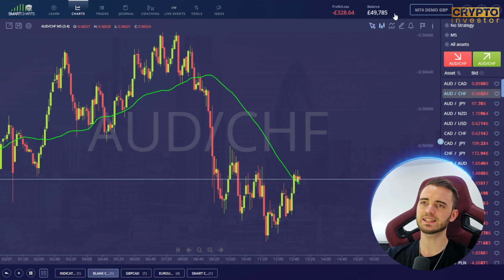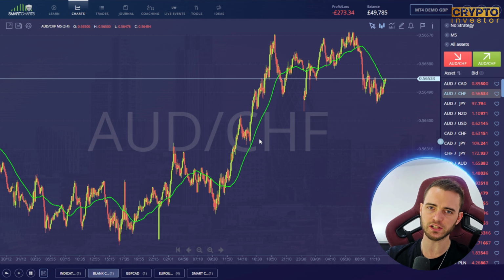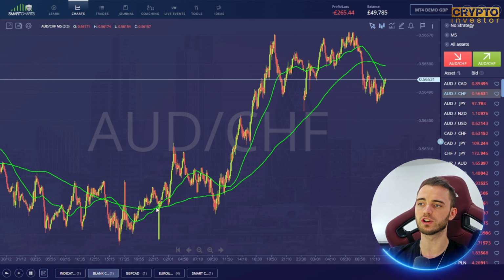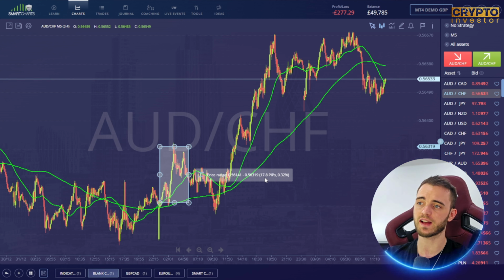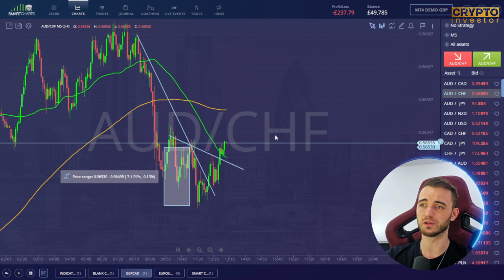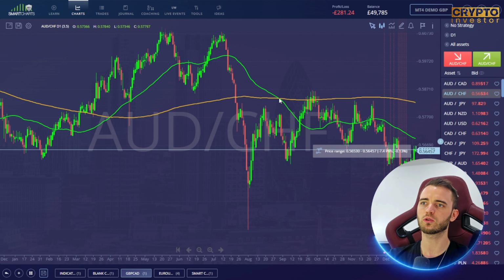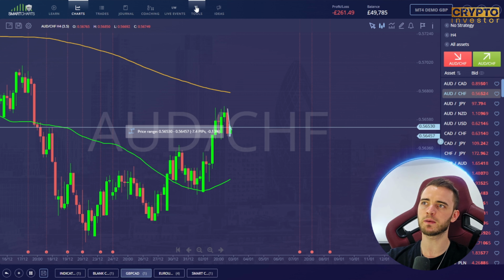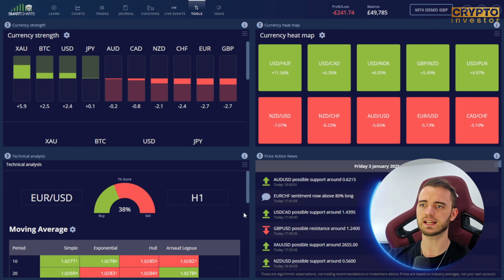Innovative Trading Charts : Understanding Moving Averages with SmartCharts!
Welcome to our newest video Innovative Trading Charts : Understanding Moving Averages with SmartCharts! Are you a trader looking to level up your results with a powerful yet easy-to-use platform? 🚀 Meet SmartCharts, the revolutionary trading tool designed to simplify analysis, ensure fast execution, and provide sharp insights directly from its interactive charts!

Don't miss out on this comprehensive Innovative Trading Charts : Understanding Moving Averages with SmartCharts!, Find Out Now! and see if is the right foot for your business👀

💥TimeStamp💥
00:00 - Intro
00:31 - Smartcharts Platform